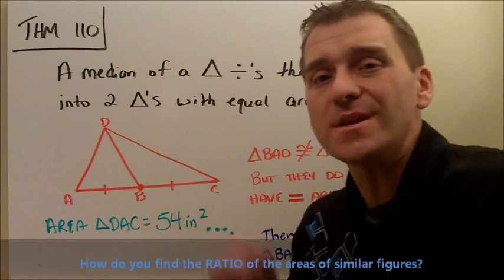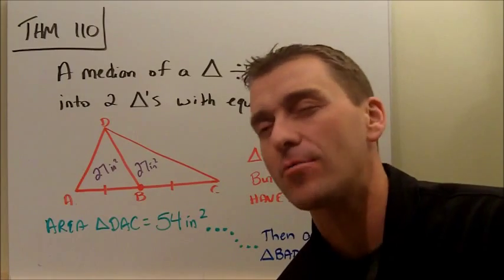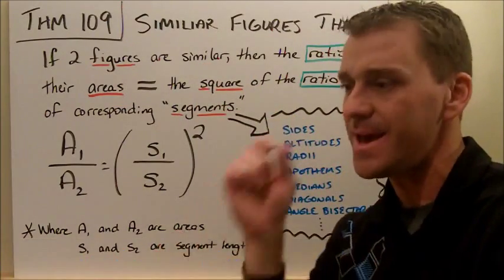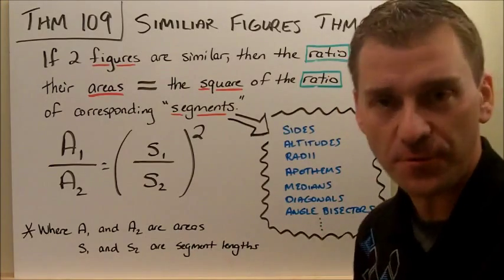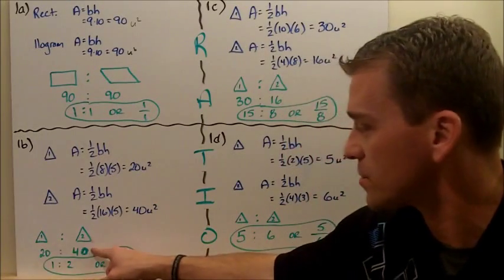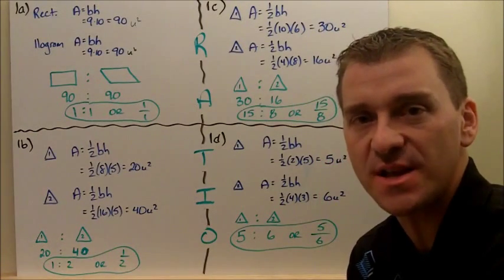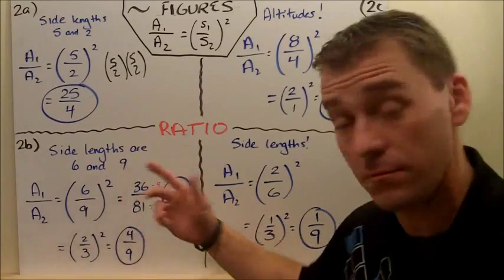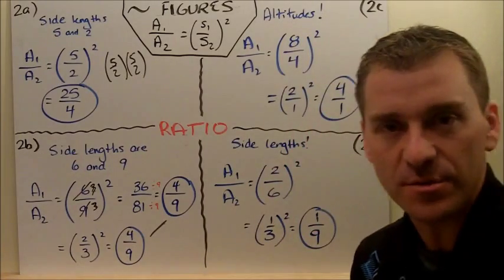11.7 How do you find the RATIO of the areas of similar figures?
How do you find the RATIO of the areas of similar figures?